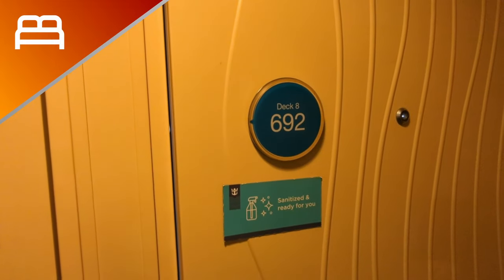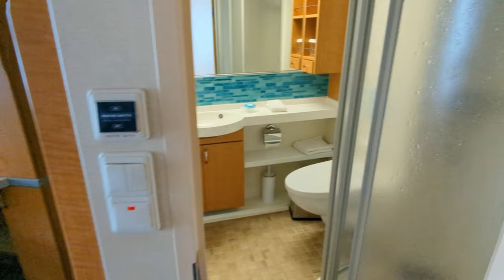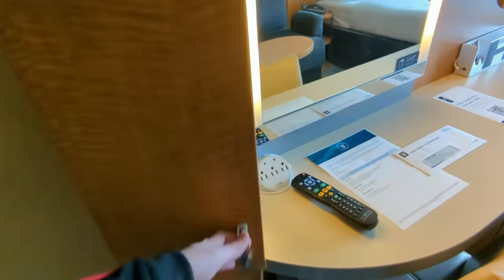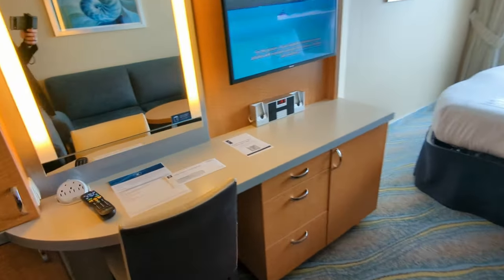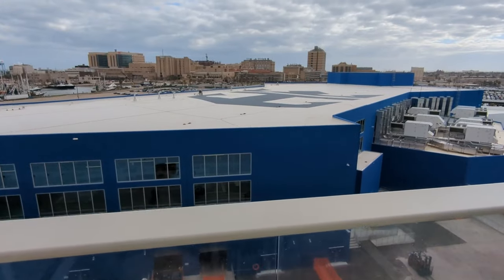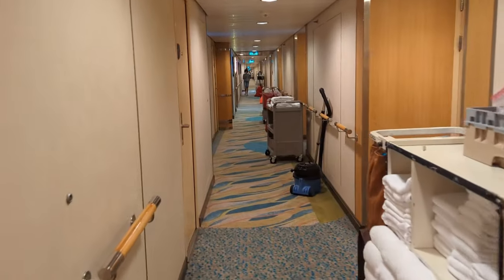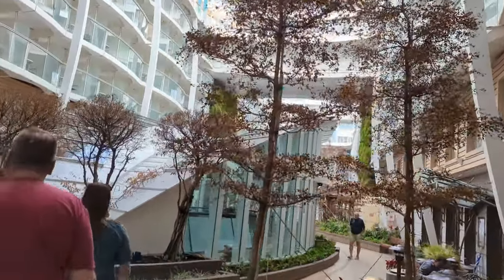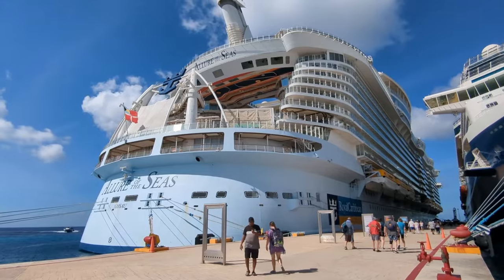Balcony rooms on Deck 8 are great! - Allure of the Seas 8692 room tour!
Close to Central Park, Dazzles, and Central Park Cafe? Yes, please! And this is probably identical to the same room on Oasis of the Seas, Harmony of the Seas, Symphony of the Seas, Wonder of the Seas, and Utopia of the Seas!

Cruising Secrets is your guide to all the unusual tips and tricks you won't find anywhere else. We also have our signature card-sized guidebooks that you can print at home for your cruise, check them out on our